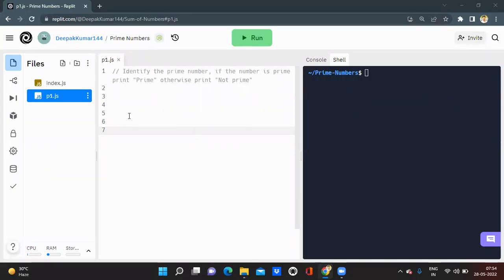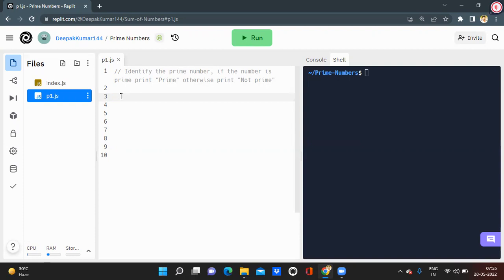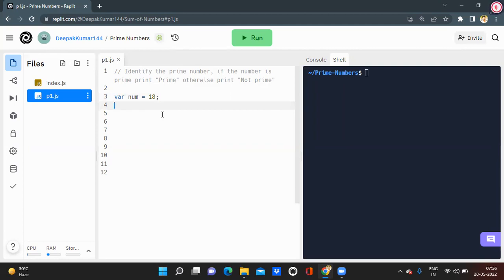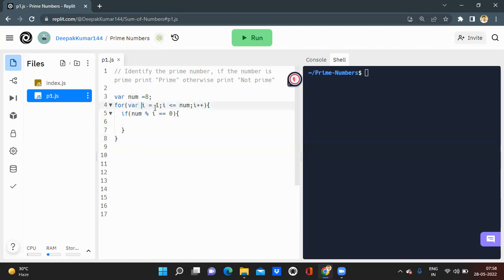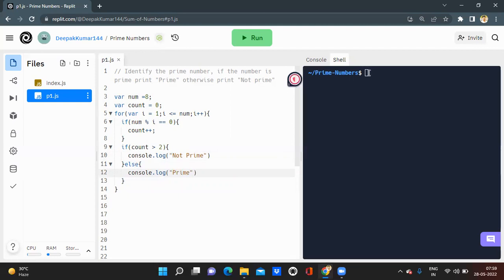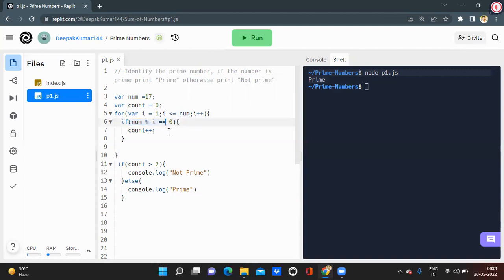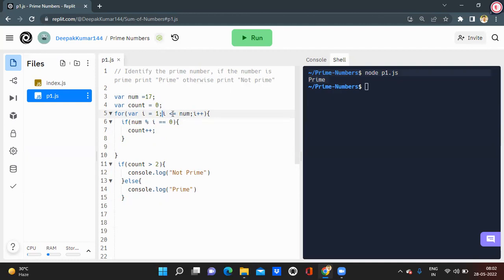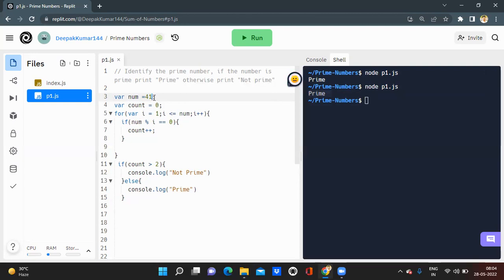Prime Number || javascript || For Loop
Hello Friends, In this video I try to cover the conditional statement along with the loop, here I use for loop but you can also solve by using while loop.
I hope this video helps you to learn the basics of javascript.